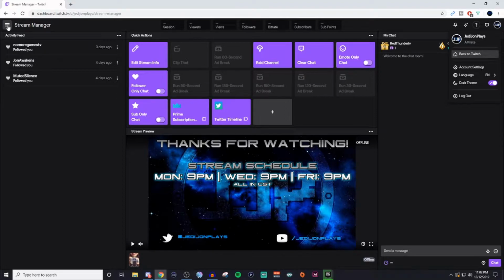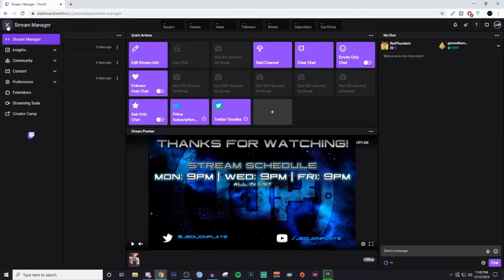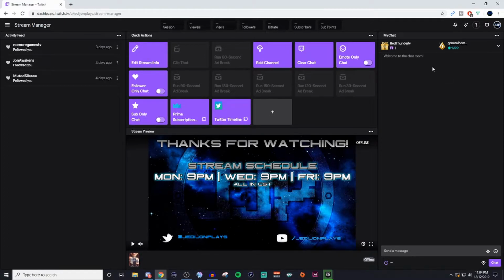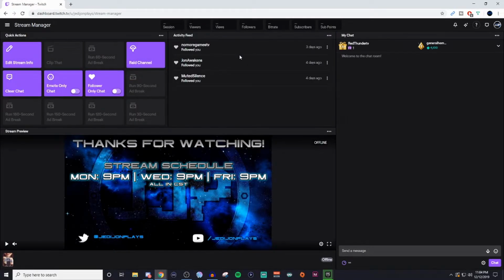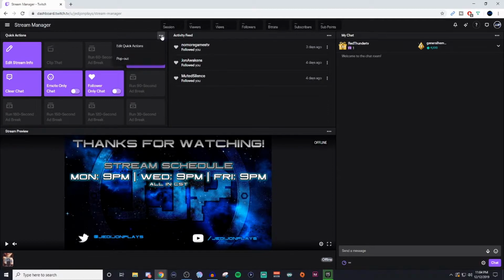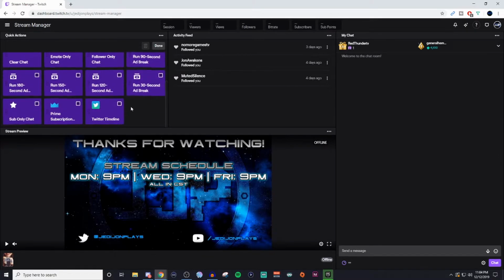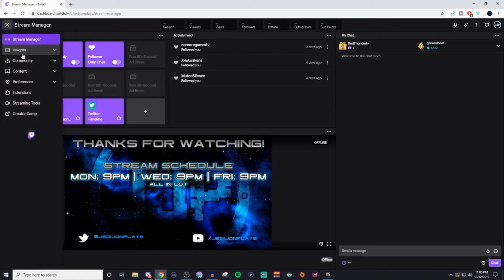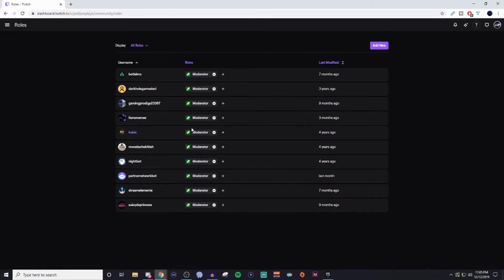Twitch New Stream Manager Navigation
In this video I show you the navigation of the new Twitch Streamer Manager. The navigation might see much at first but this video will help you!